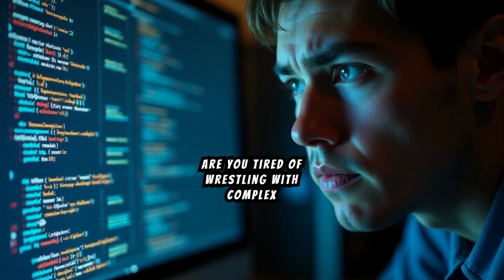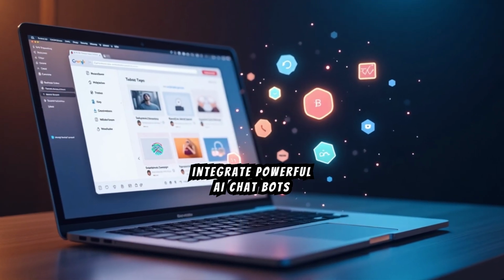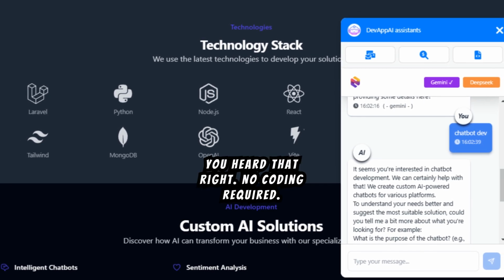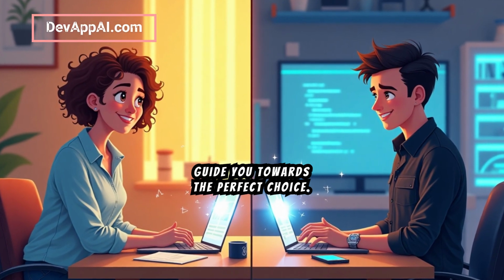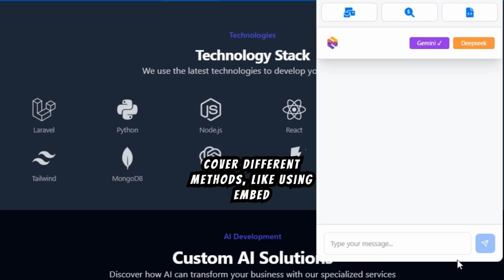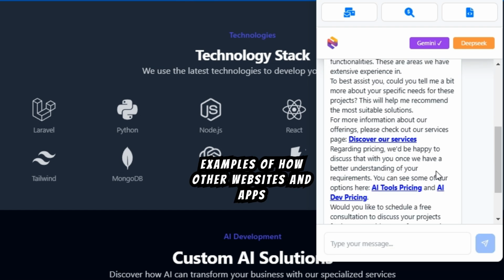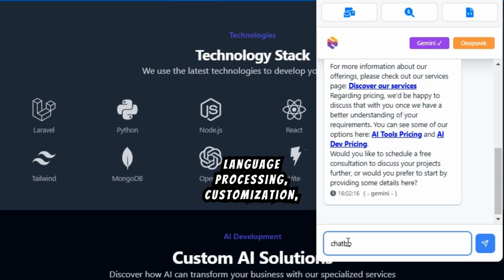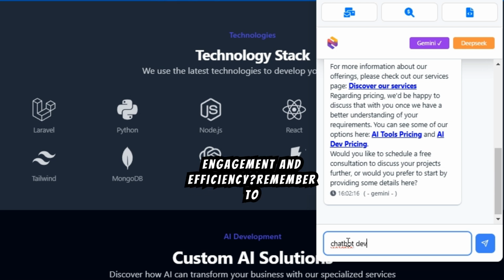🚀 AI Chatbots: No-Code Integration! easily and quickly integrate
✨  Want to add powerful AI chatbots to your website or app without writing a single line of code?  This video shows you exactly how!  We'll walk you through a simple, step-by-step process to effortlessly integrate cutting-edge chatbot technology, boosting engagement and efficiency.  Forget complex coding – we'll make it easy for everyone, from beginners to experienced developers.

This tutorial covers everything you need to know, including choosing the right platform, setting up your chatbot, customizing its personality, and integrating it seamlessly into your existing systems. We’ll highlight key features and demonstrate practical examples, so you can get your chatbot up and running in minutes.  Whether you're looking to improve customer service, automate tasks, or simply explore the potential of AI, this video is for you.

Ready to transform your digital experience?  Let's dive in!

BRIEF_SUMMARY:

This video provides a simple, no-code tutorial on integrating AI chatbots into your website or app. Learn how to easily improve customer service, automate tasks, and enhance user engagement without any coding experience.  The step-by-step guide makes setting up and customizing your chatbot a breeze.